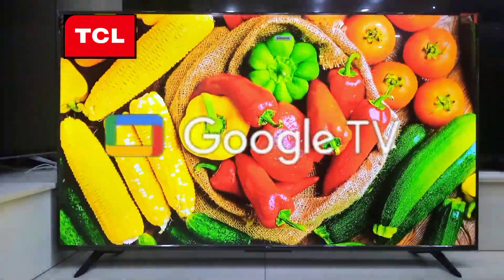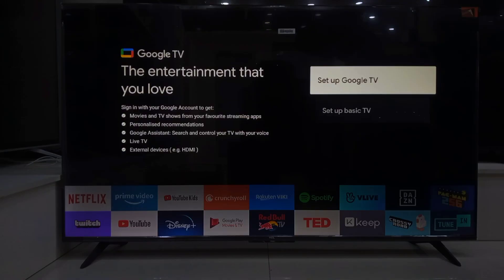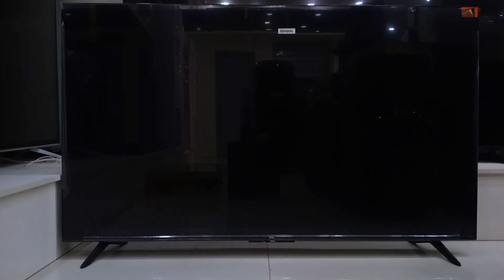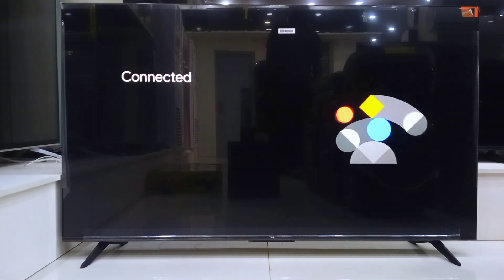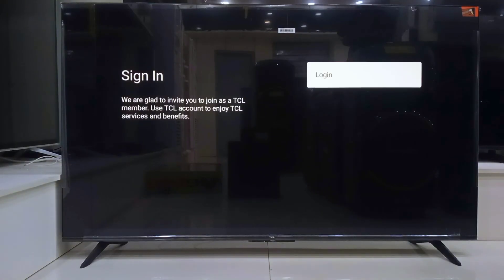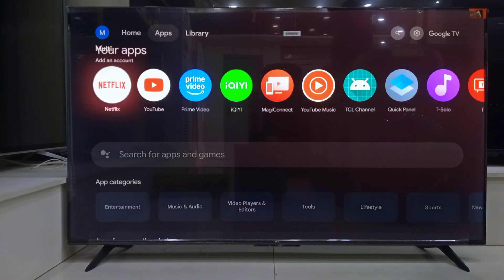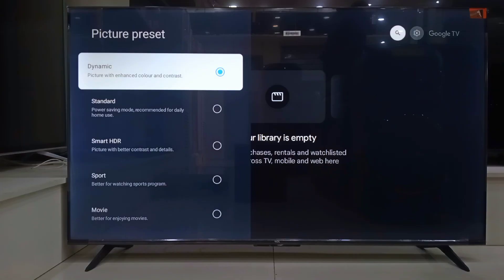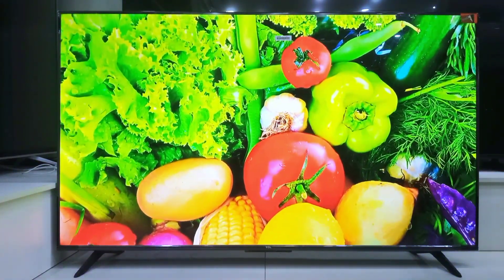How to Set Up Your TCL Google TV for the First Time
Learn how to set up your TCL Google TV step by step in this easy 2025 guide! From powering it on, connecting Wi-Fi, signing in with your Google account, installing apps like YouTube and Netflix, to optimizing picture settings this video covers everything you need to get started. Perfect for beginners!

✅ TCL Google TV Setup
✅ Remote pairing
✅ Google account sign-in
✅ Wi-Fi connection
✅ Best picture settings (Dynamic, Smart HDR)
✅ App installation via Play Store